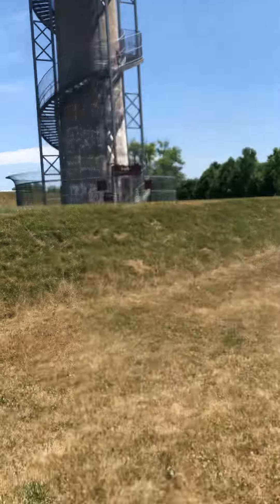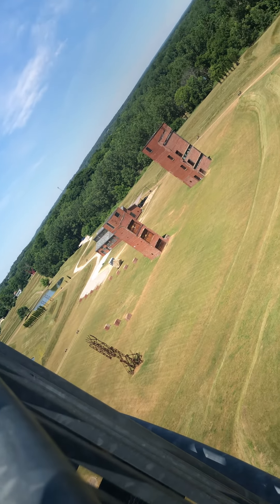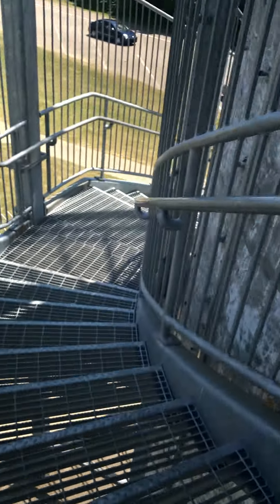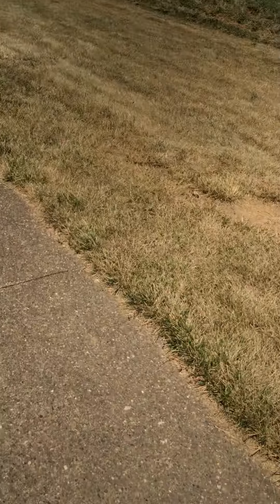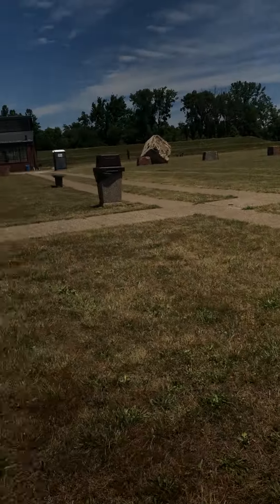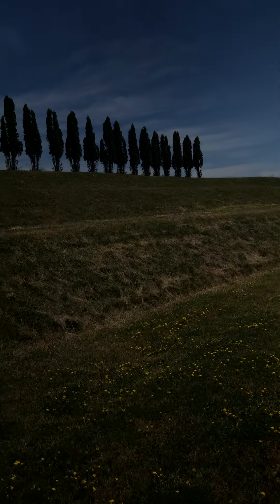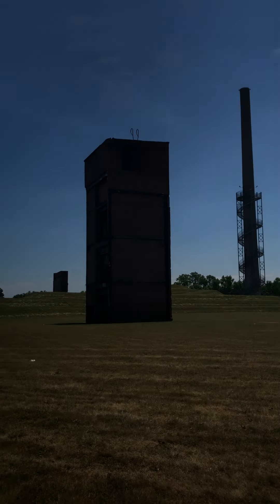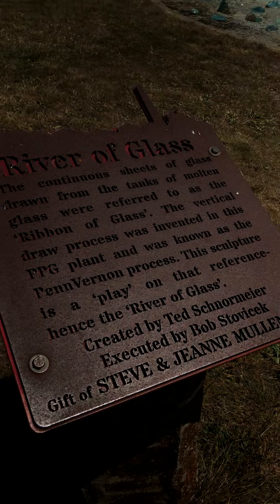Mount Vernon blog￼